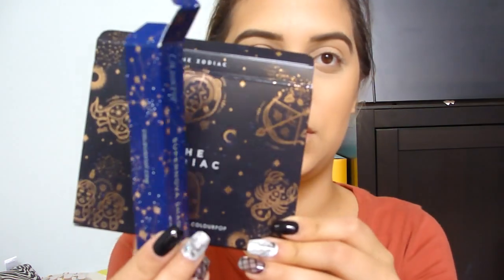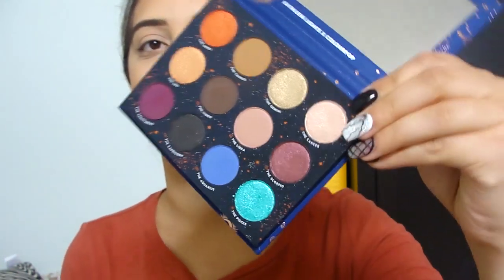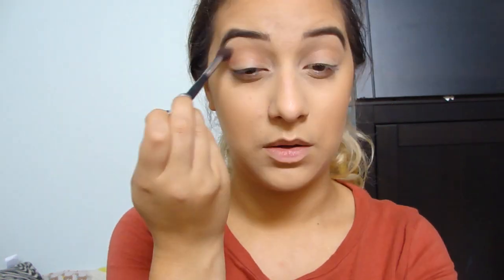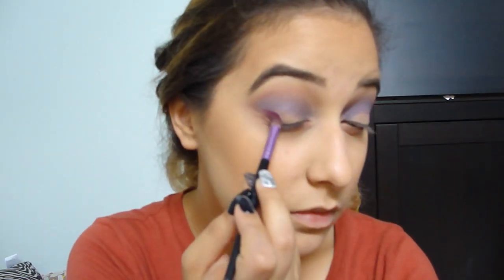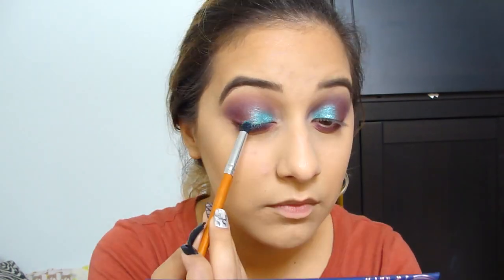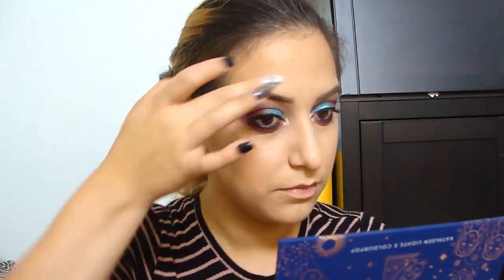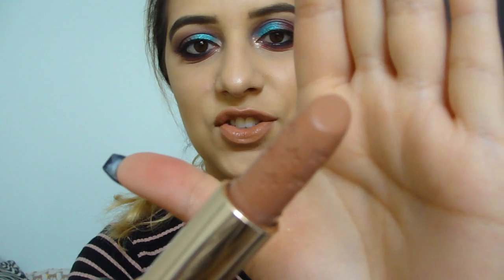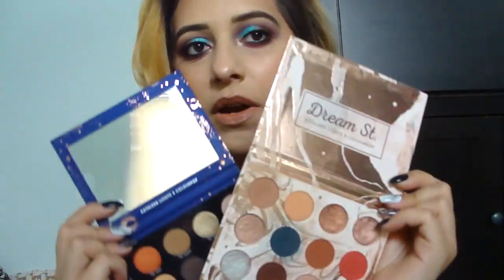HOT MESS?!? ZODIAC COLLECTION KATHLEEN LIGHTS X COLOURPOP REVIEW & TUTORIAL | SAMIAMBEAUTY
Today's video is a review on the Kathleen Lights X Colourpop Zodiac Collection!! I'm a pisces so I made the main focus of this look the blue pisces shade!